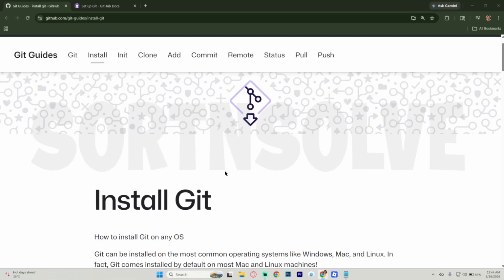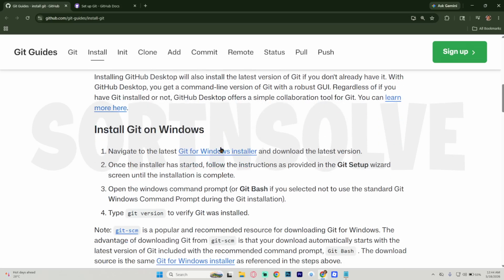How to Install Git and GitHub - Easy Guide